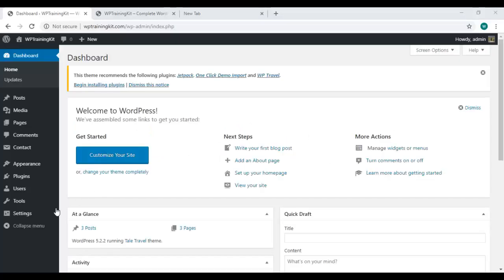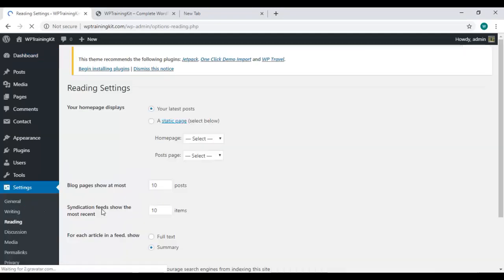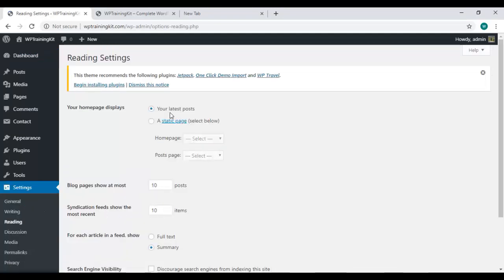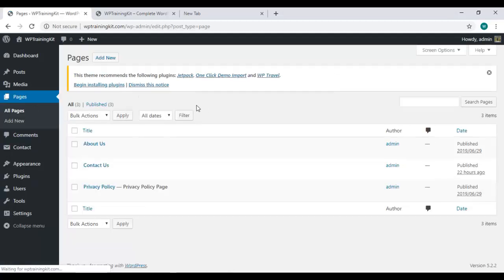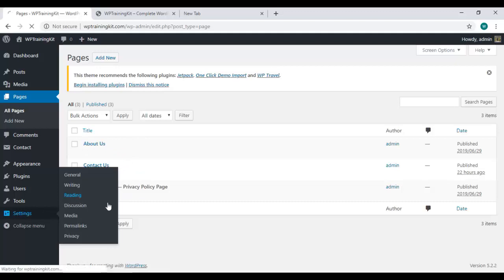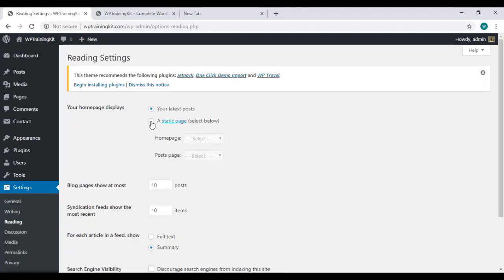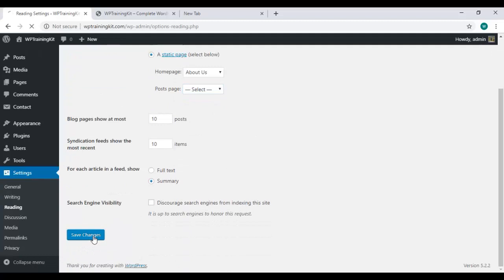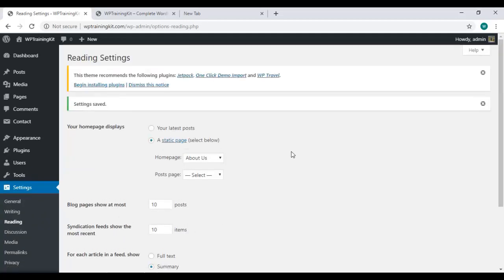WORDPRESS TRAINING KIT: LESSON 29/31